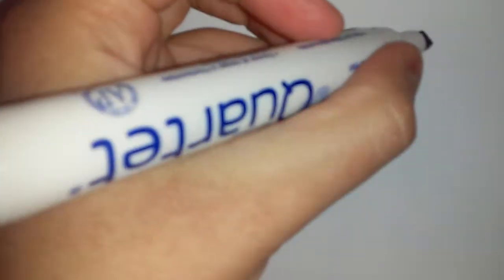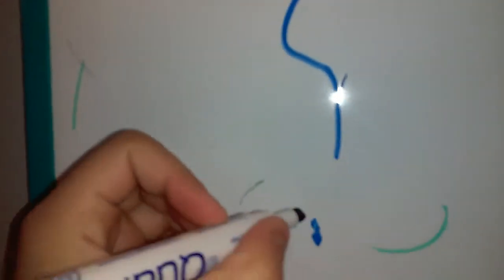Writers' Guild: Setting up setting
We talk about the different parts of a setting while going into slight detail.